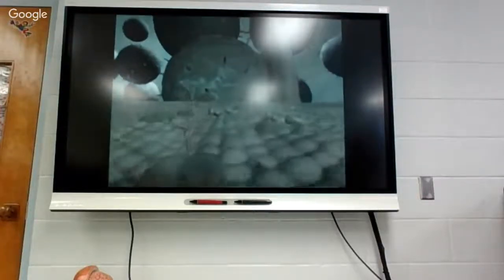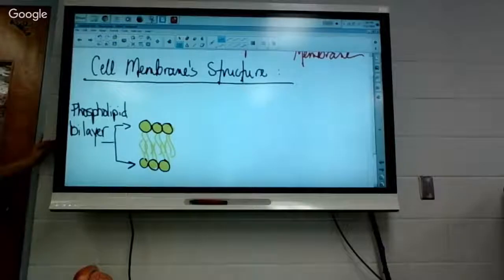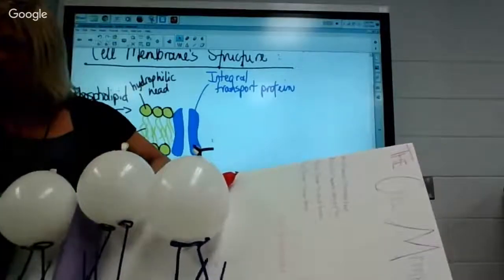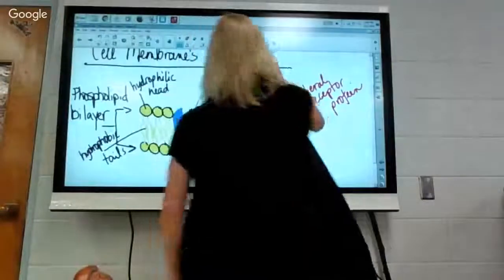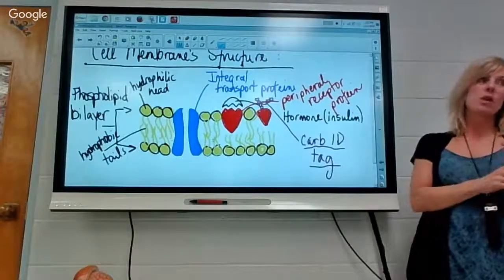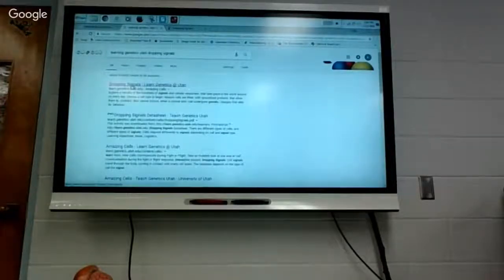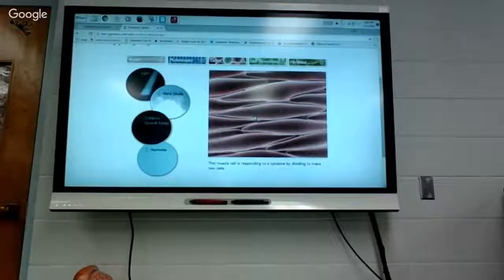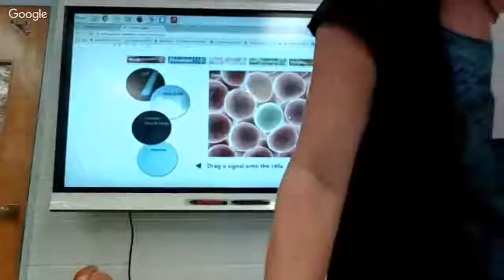Thornhill Biology i: 2/22 The cell membrane